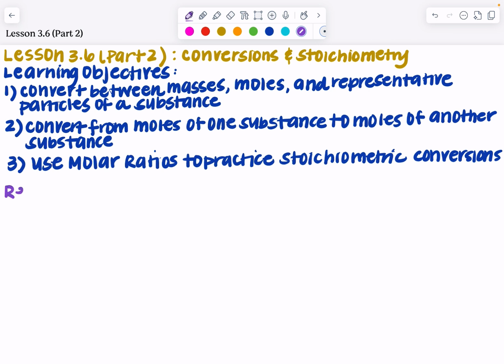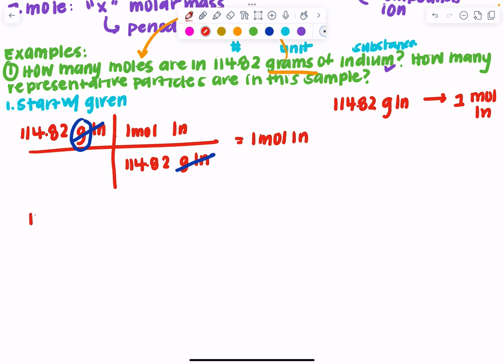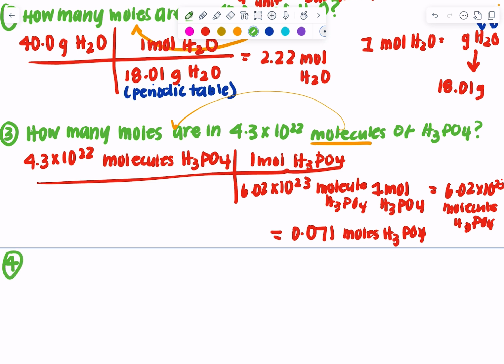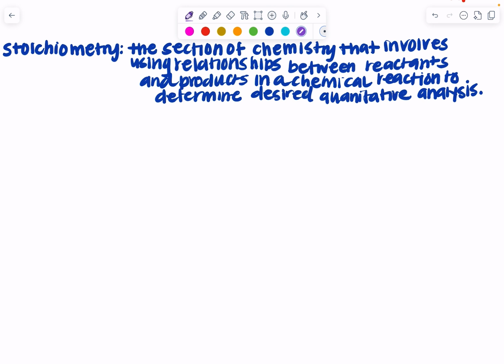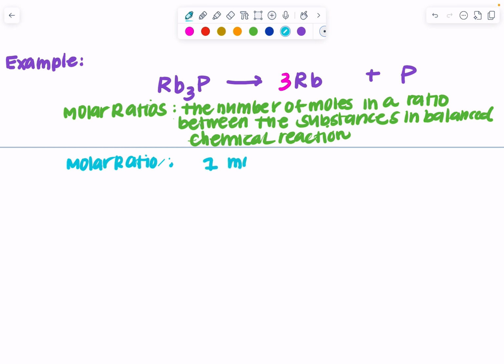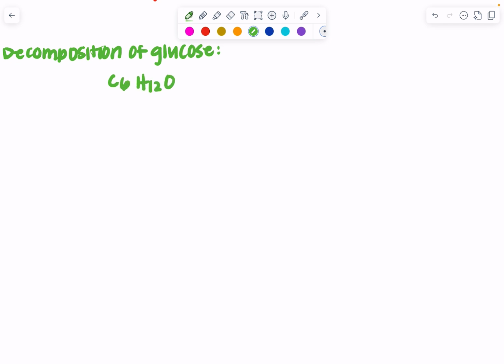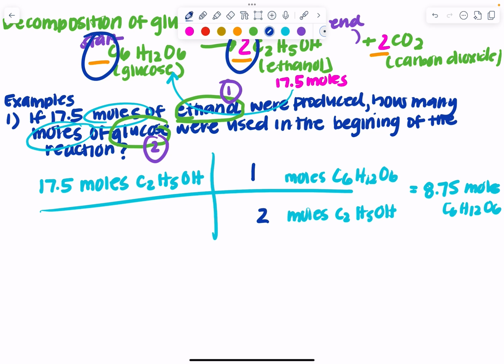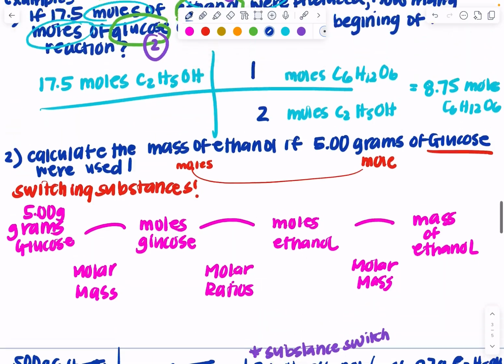Lesson 3.6 (Part 2)